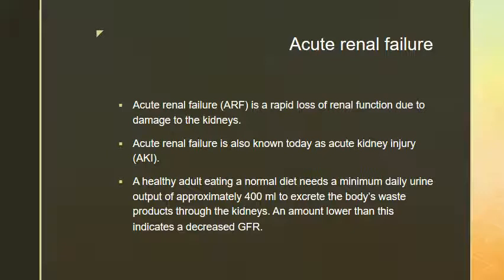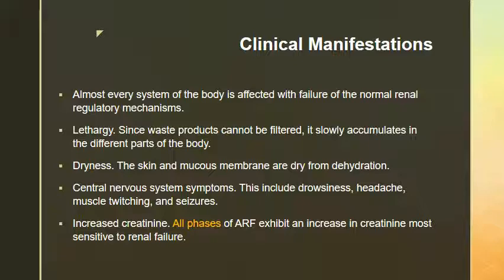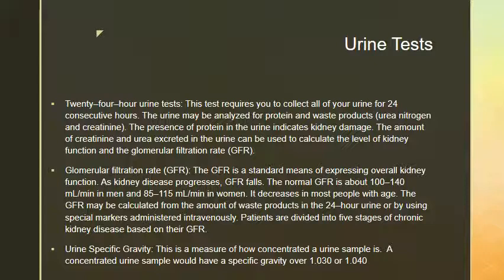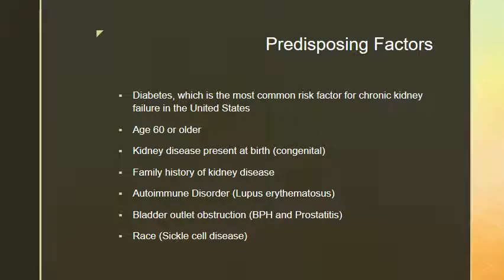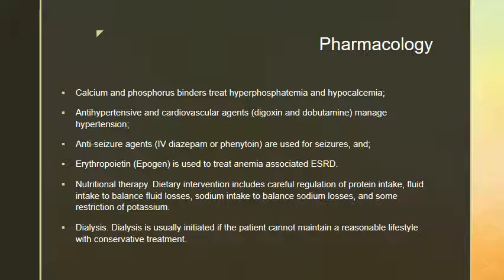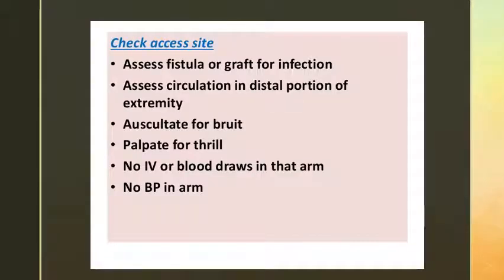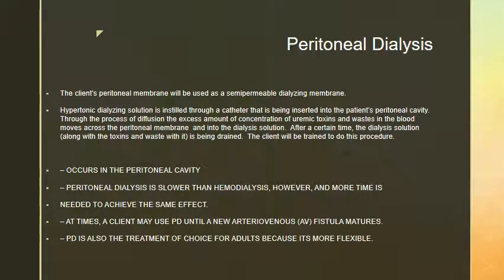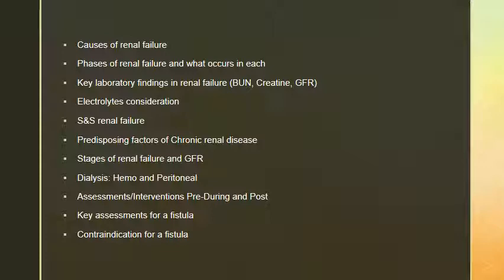Renal Failure Video